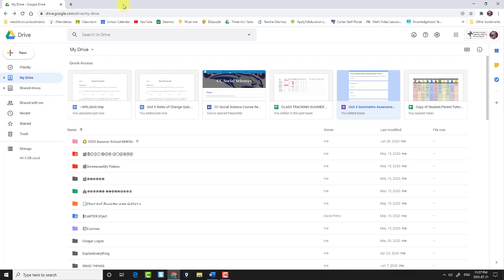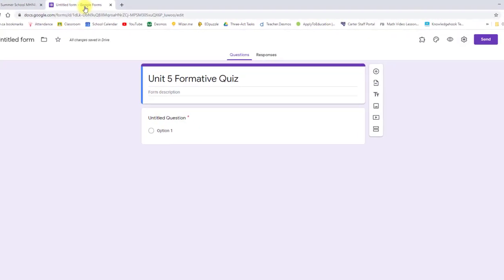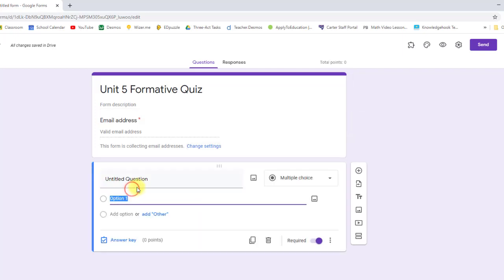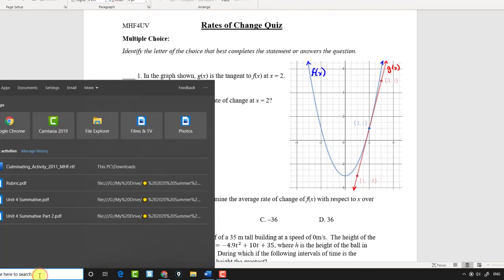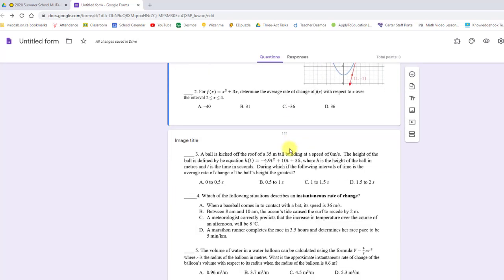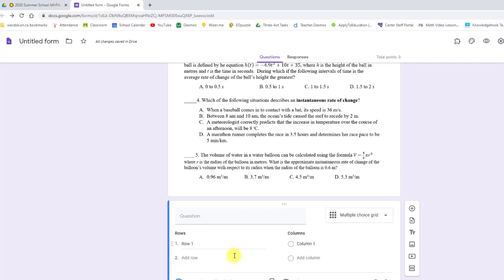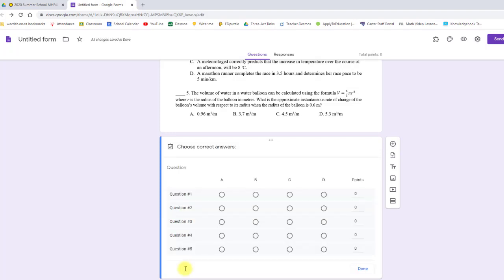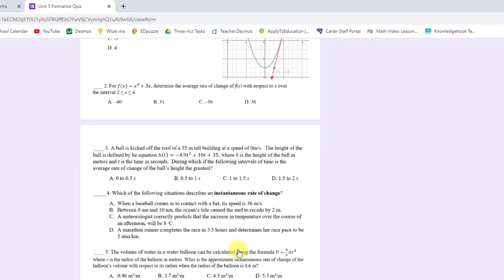Google Forms Quiz Multiple Choice Grid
This video will demonstrate how to create a scantron-like Google Forms quiz from scratch using multiple choice grid and a pre-existing quiz document.

Chapters/Time Stamps to Jump to:

0:00 Intro and Settings Icon Location
1:24 Create A Google Form in desired Drive Folder
2:09 Make Form into a Quiz - Settings
3:16 Turn existing quiz document into images
3:57 Insert images
4:37 Add Multiple Choice Grid and Answers
6:17 Preview Quiz